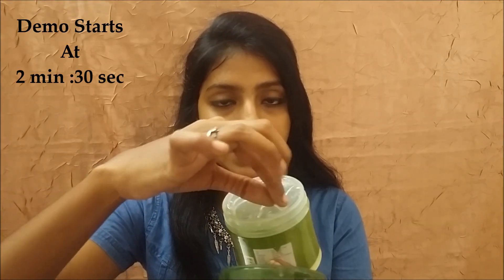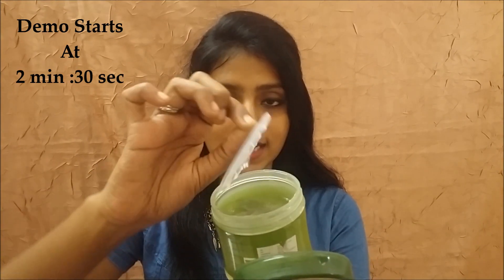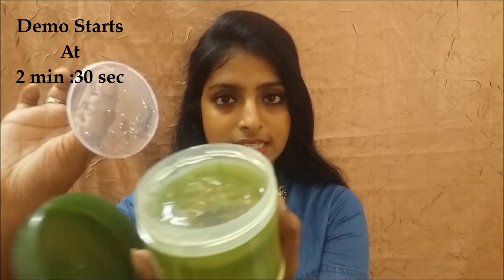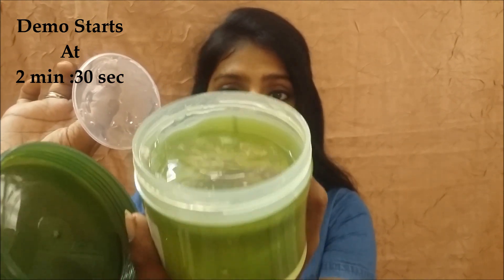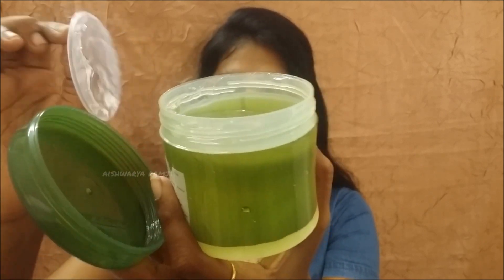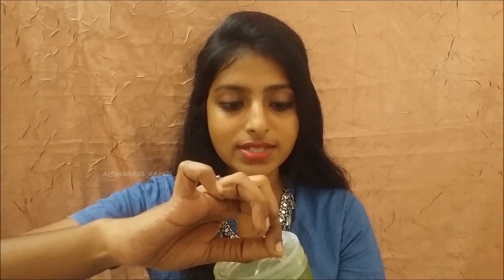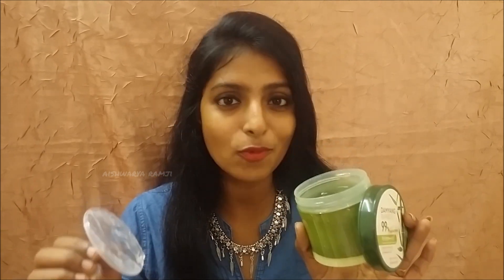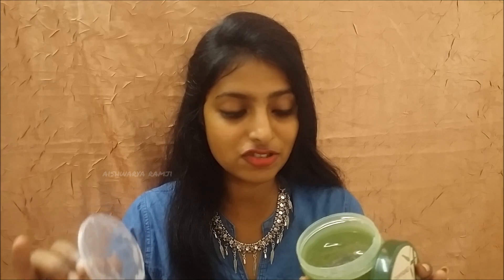Best Night Cream - The Face Shop | Soft Plumpy Skin | Night time skin care routine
Gels are skin's best friend. Gel's get absorbed into skin very quickly and they give a perfect shiny yet a matte finish. This gel is just amazing and gives your skin the best glow ever. Loved it

P.S :  People who are allergic to any of the mentioned ingredients, please consider a medical practitioner's  / a dermatologist's advice  before using the products on your skin. All the products used, listed or shown in the video are only to be considered as tips to improve your skin.

The content published in this video, is copyrighted and solely responsible to Aishwarya Ramji's channel. Any misuse of contenet will be dealt legally. Live happy, let other's live happy :)

Official FB Page : Aishwarya Ramji